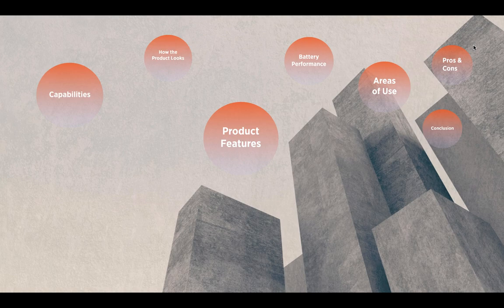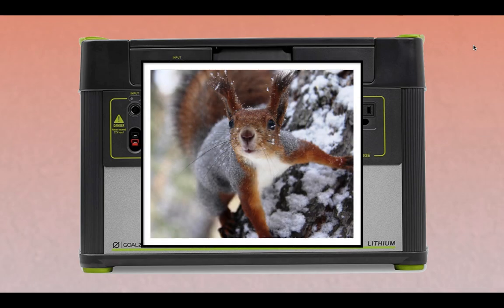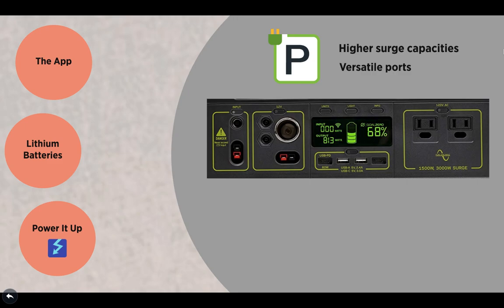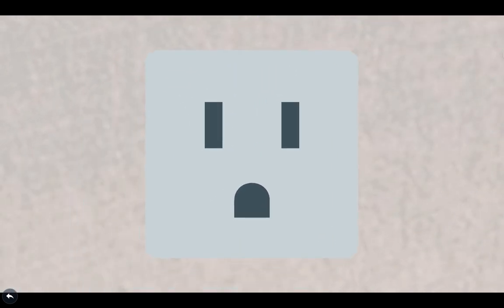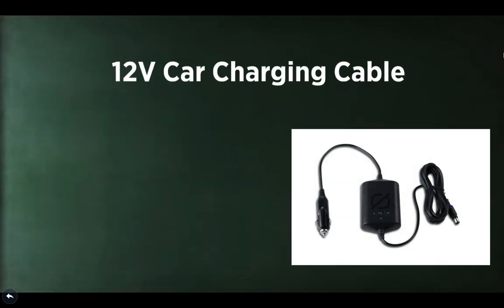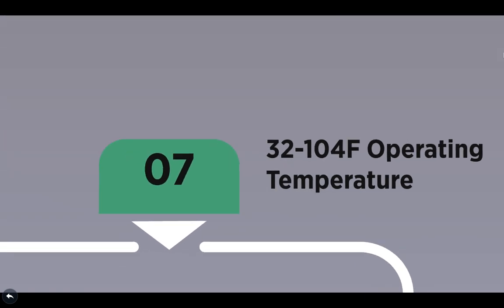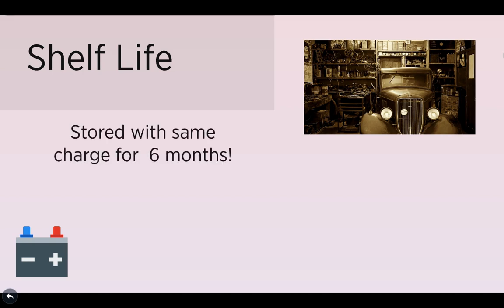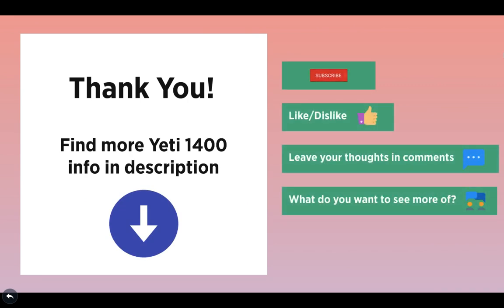Goal Zero Yeti 1400 Review - The Successor to the Yeti 1250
The Yeti 1400 has been engineered to innovatively produce high power outputs with efficiency in mind, giving you the confidence to power up your appliances wherever you go!
Find the Goal Zero Yeti 1400 Lithium generator here on Amazon!
All Products Mentioned:
Yeti Lithium MPPT Solar Charging Optimization Module

The Goal Zero Yeti 1400 Lithium is a solar powered generator that produces 1425Wh of power. This is enough to power a fridge for about 23 hours, a current smartphone over 70 times over, and can charge/use many other devices and appliances with the push of a button.

The features of this generator include:
-1428 Wh Li-ion NMC Battery
-12V Car Port Output
-12V Power Pole Output
-4 x 5V USB Outputs
-6mm 12V Output
-10.1 x 15.3 x 10.4 inch
-32-104F Operating Temperature
-500 charges to 80% capacity Lifecycle
-Replaceable Battery
-Pure Sine Wave Inverter (1500W Continuous, 3000W Surge)

The Yeti 1000 Lithium, 1400 Lithium, and 3000 Lithium all have the capability to connect to the Goal Zero Yeti app, which allows you to turn on and off your generator in times of need.
This feature also gives you an inside look at the generator, showing you how much battery is left, how much power is being used, and much more. This app alone is a serious differentiator amongst other solar powered generators.